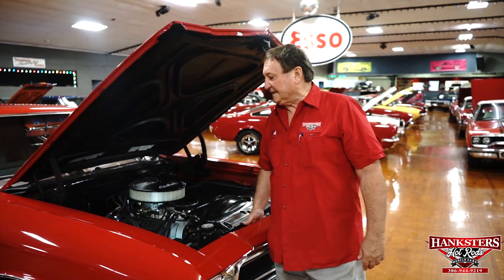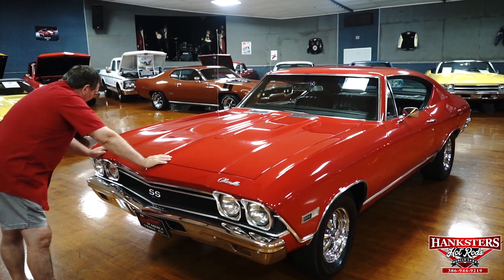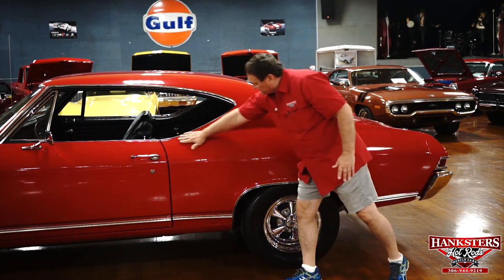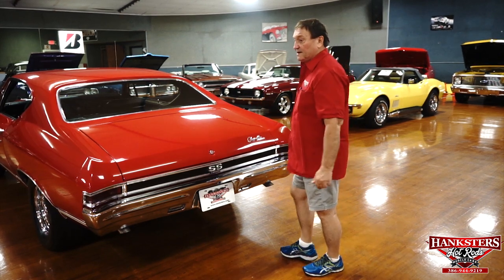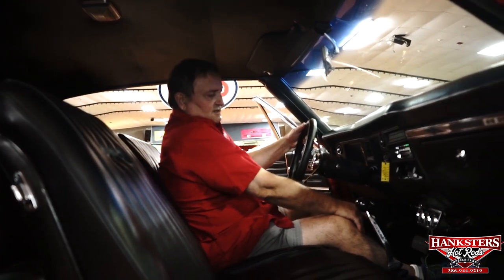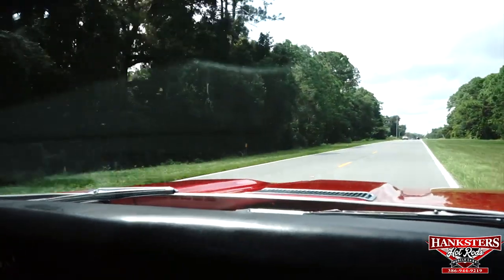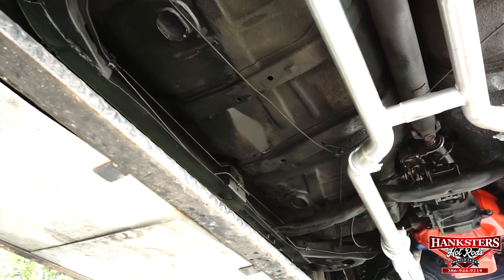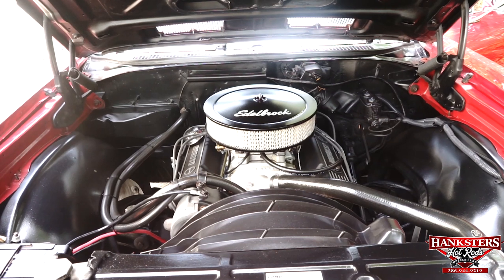1968 CHEVROLET CHEVELLE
Come Check Out Our 68 Chevelle here At Hanksters In Daytona Beach, Florida. To See Pictures And More!